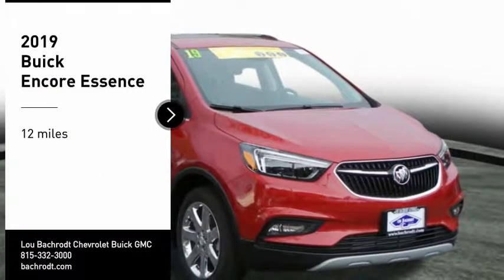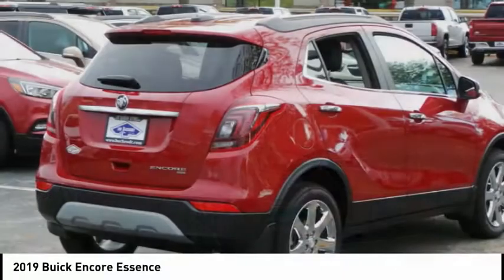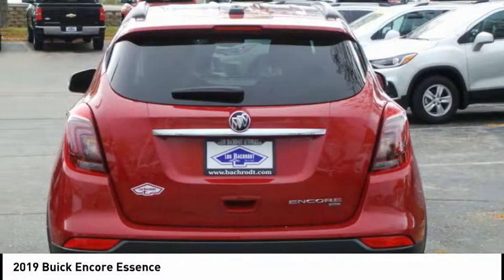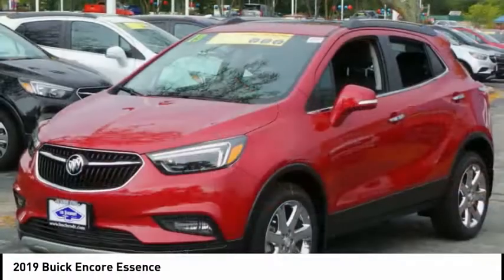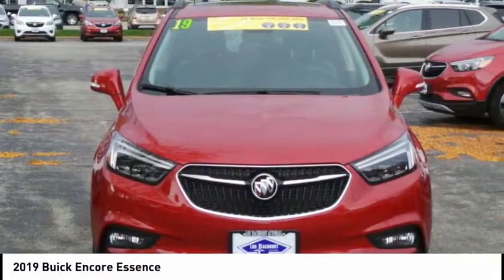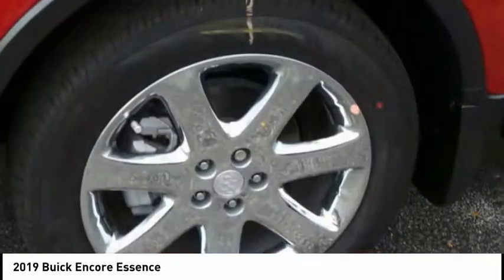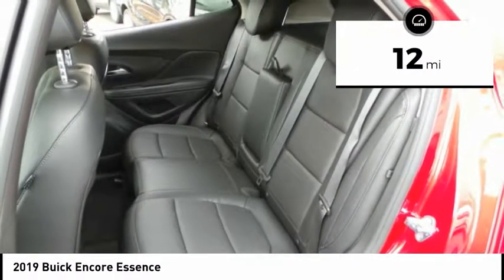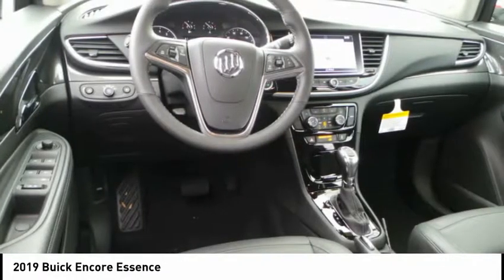2019 Buick Encore Rockford IL 39058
2019 Buick Encore Essence

Don't miss this 2019 Buick. Make a great choice today with this must-have . Learn more about this  by contacting the dealership today and own it today.